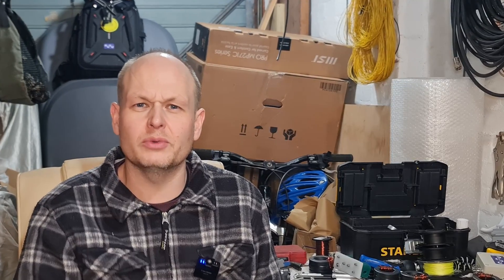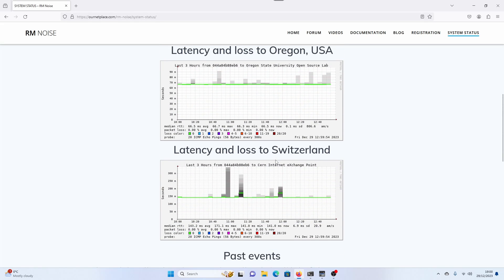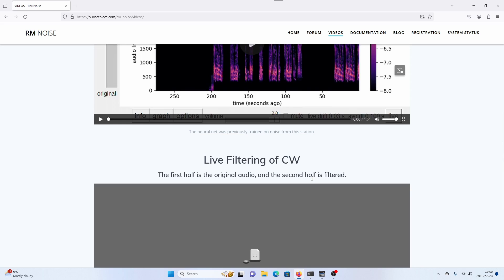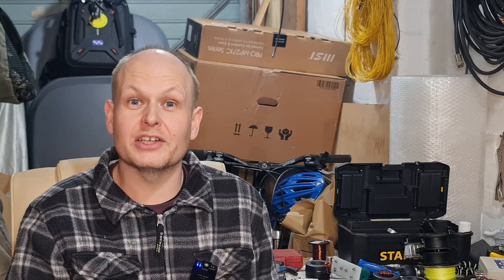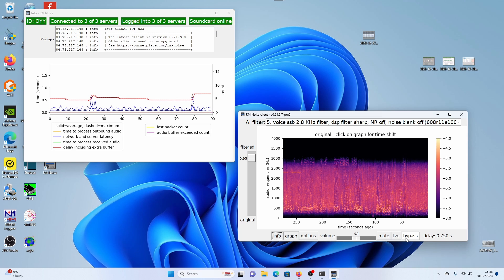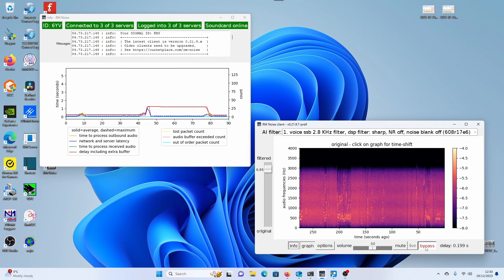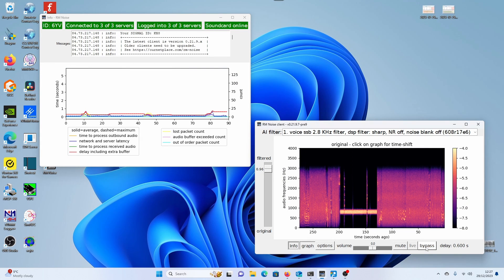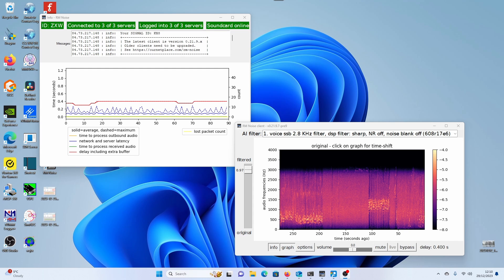How to MASSIVELY Reduce Your Noise level on SSB & CW.....For Free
Quick demo of RM Noise